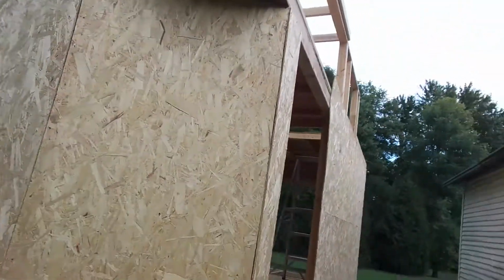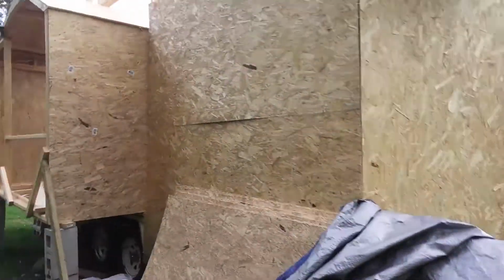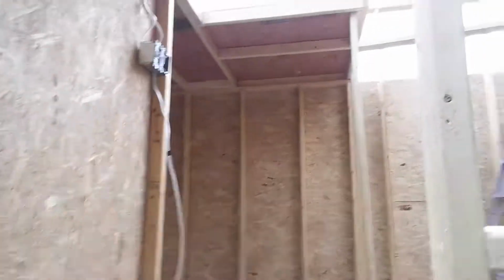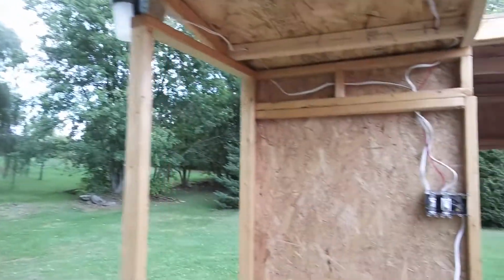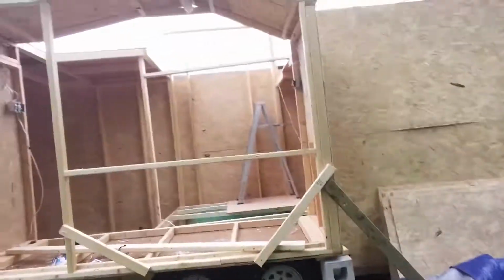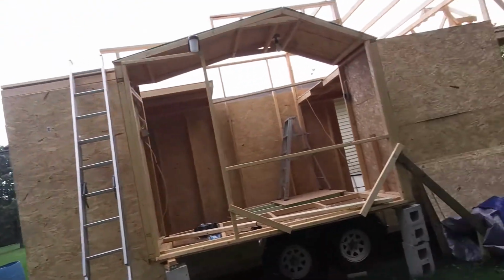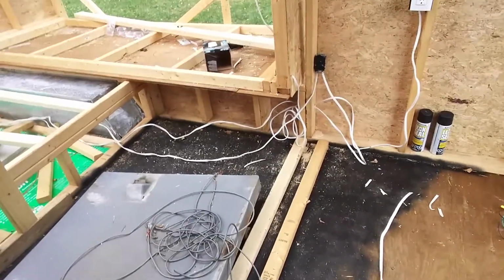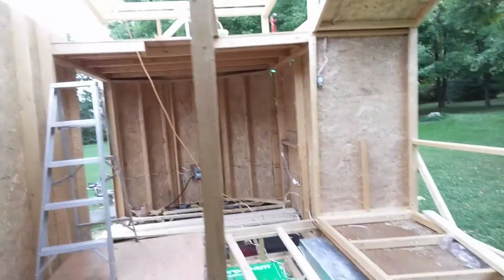Roofing the slideout & eletrical (Day 28)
Hi everyone and welcome back.  In this video I show the construction progress (day 28) of the tiny house.  I have installed the roof on the slideout and worked on electrical to power a few work lights for the night.

I had to build the roof for the slideout in order to figure out the wall height.

Stay tune for next update every Friday